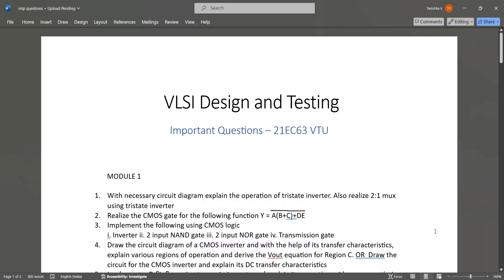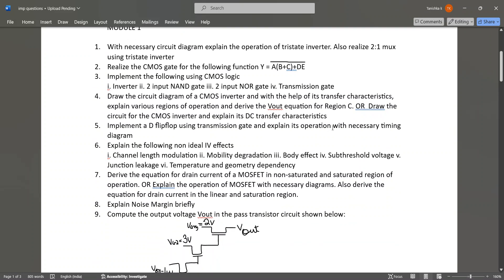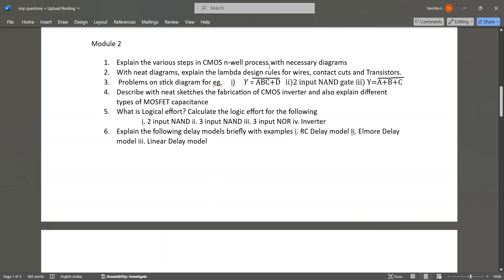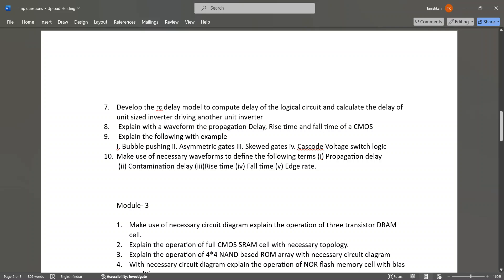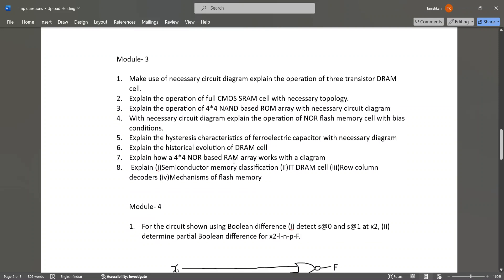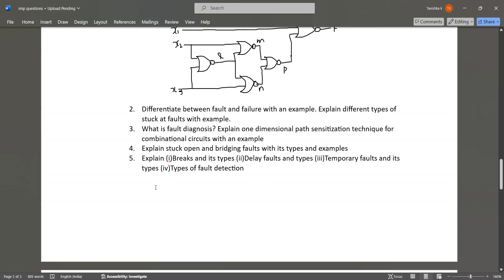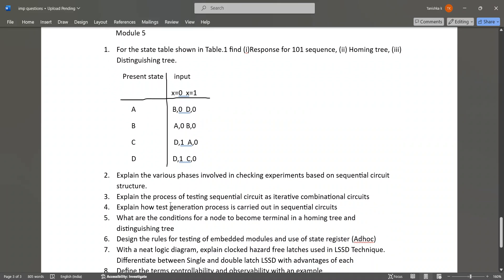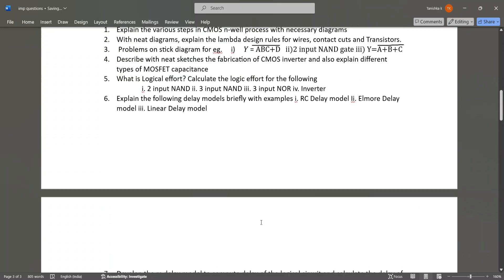VLSI Design and Testing | Important Questions 21EC63 VTU 21 Scheme | Passing Package VTU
vlsi design and testing vtu
vlsi design and testing important questions
vlsi design and testing important questions VTU
21ec63
21EC63 vtu
21ec63 21 scheme vtu
21 scheme vtu
vlsi
passing package vlsi vtu